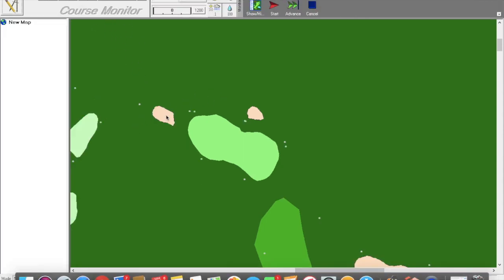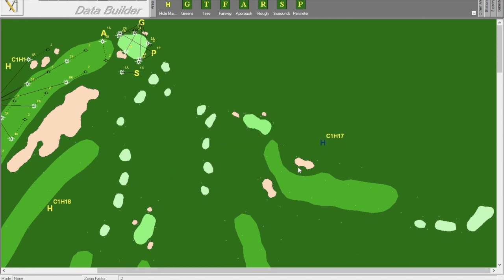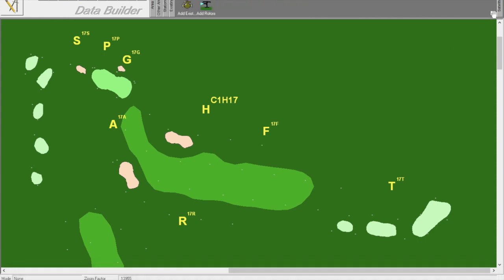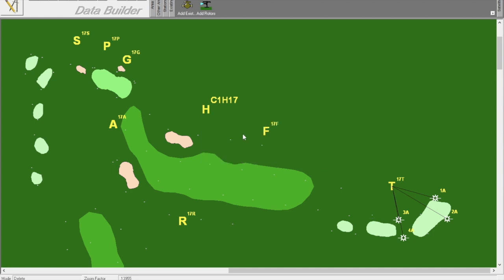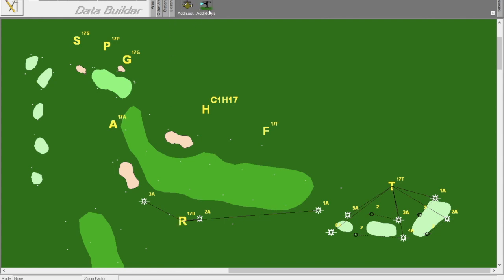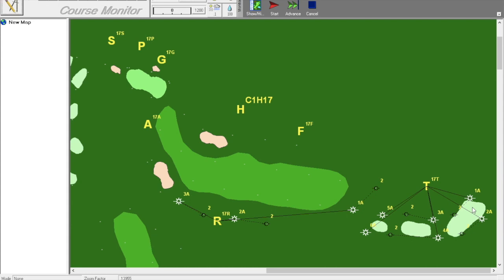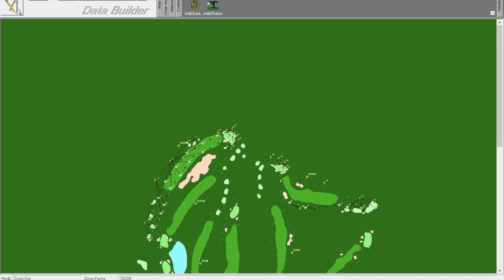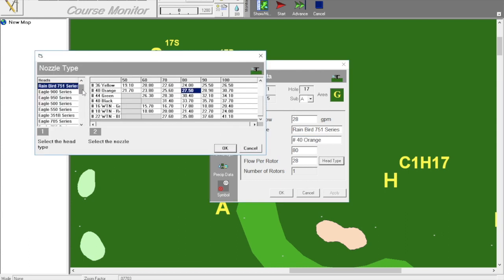Map Data Input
This video is about Map Data Input